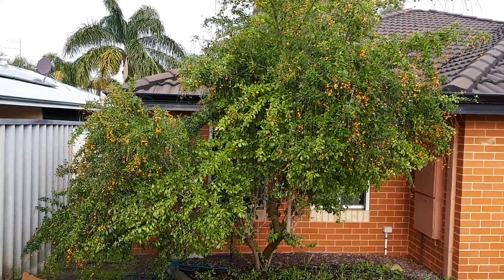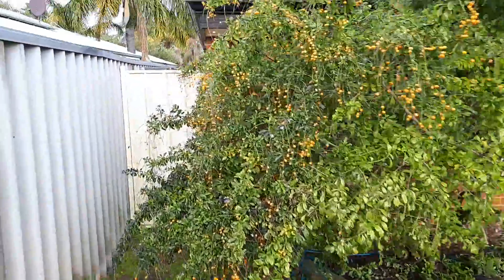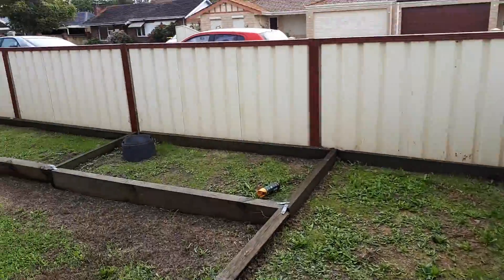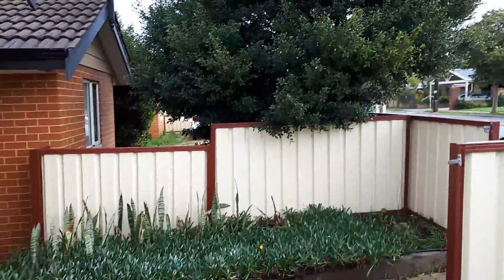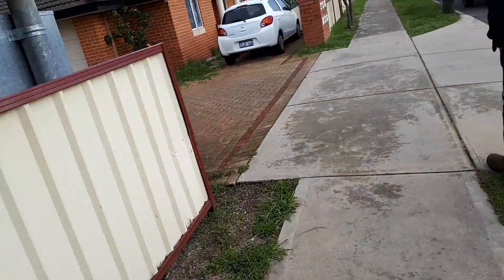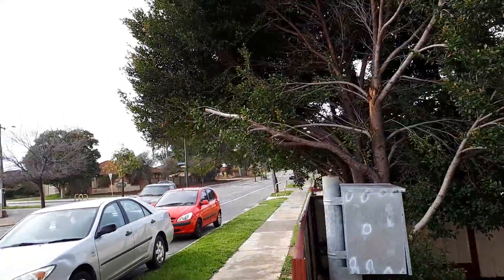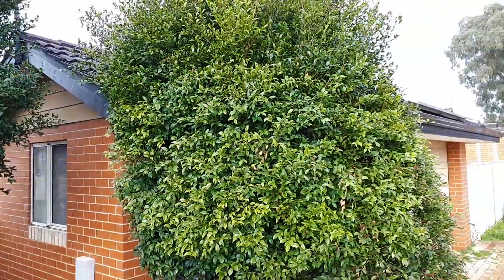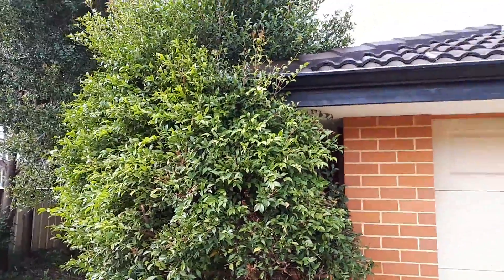318 hardy before